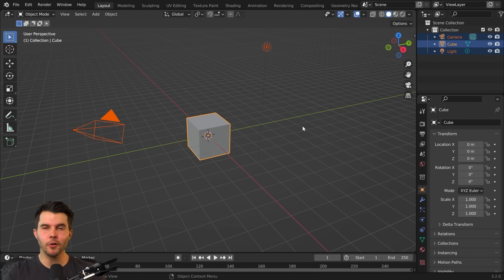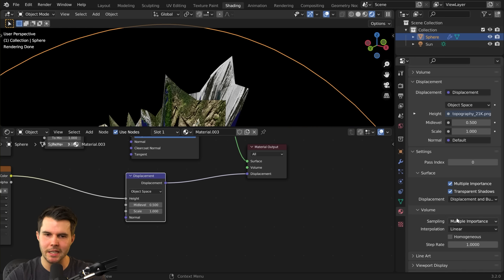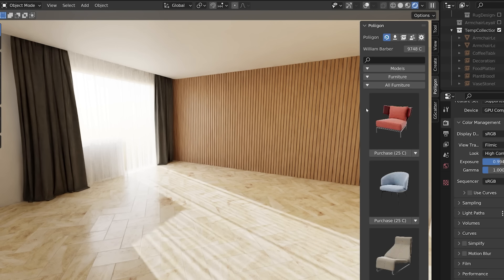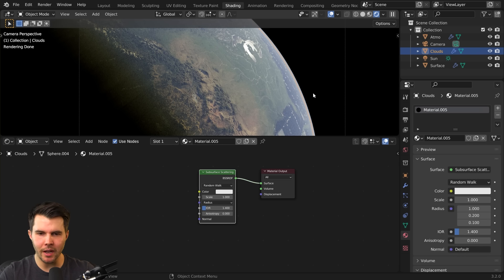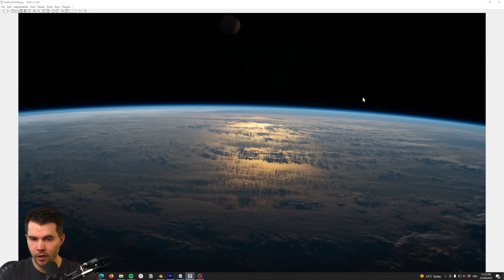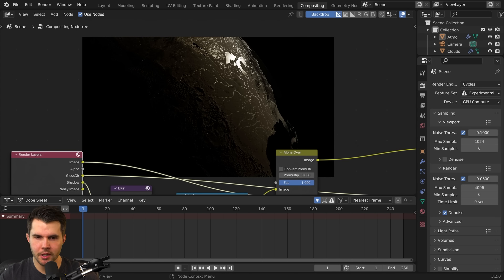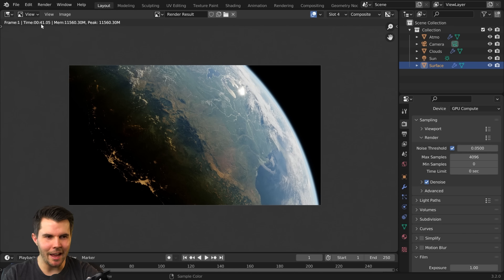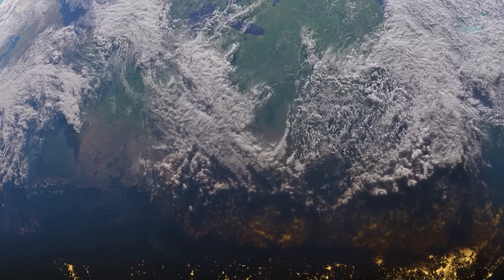Blender Tutorial: Realistic Earth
Blender tutorial showing you the surprisingly easy method to create a photorealistic earth. Using 100% Blender and some textures from the good ole boys and gals at NASA.

Music Sync ID: MB01HEF5E2I3BCO